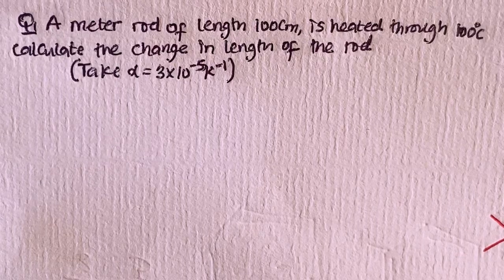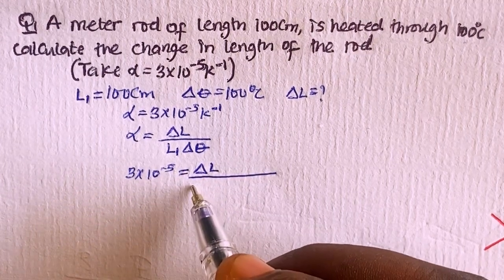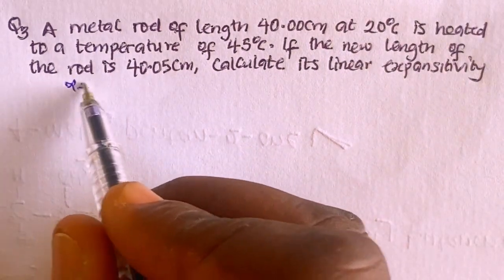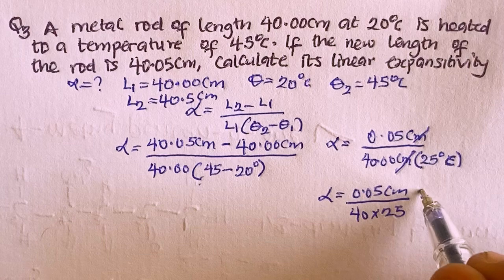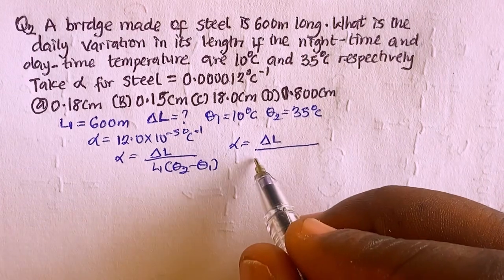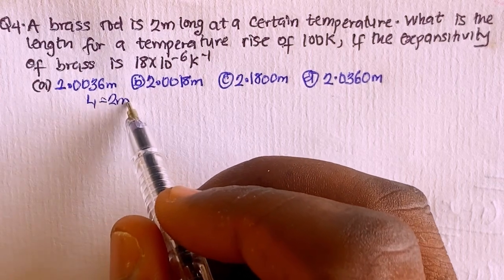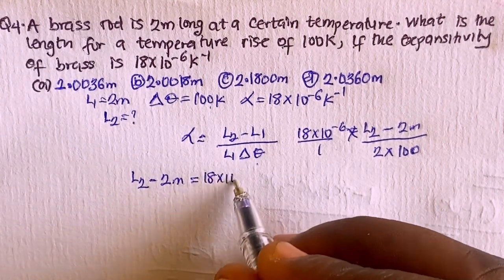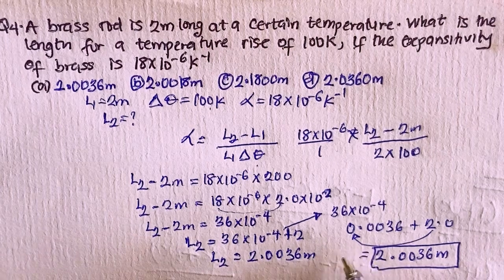How to solve linear expansion Problem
best explanation on calculation involving linear expansion

best explanation on calculation involving linear exp

Linear expansivity of a solid can be defined as increase in length per unit length, per unit degree rise in temperature. It is denoted by (α) and measure in per Kelvin or per degree Celsius.

ΔL = αLΔT is the formula for linear thermal expansion, where ΔL is the change in length L, ΔT is the change in temperature, and is the linear expansion coefficient, which varies slightly with temperature.